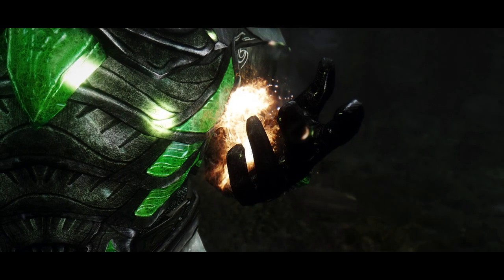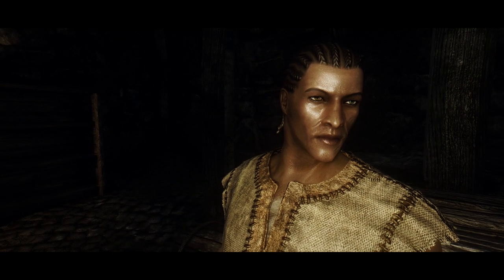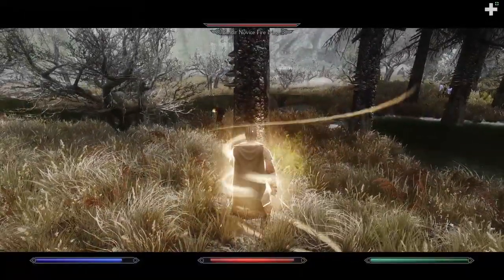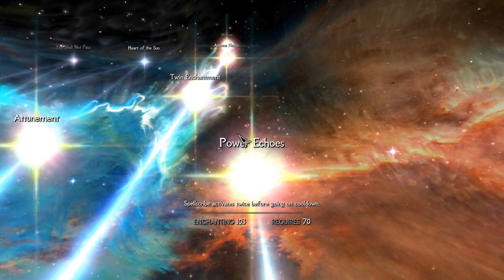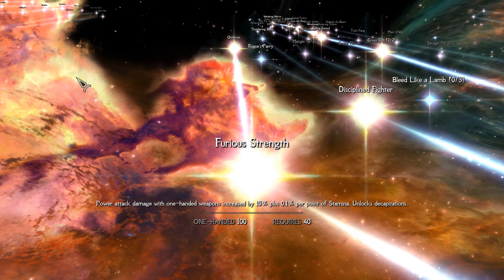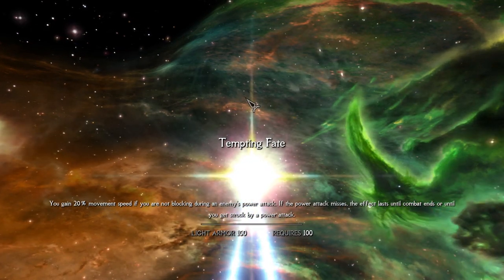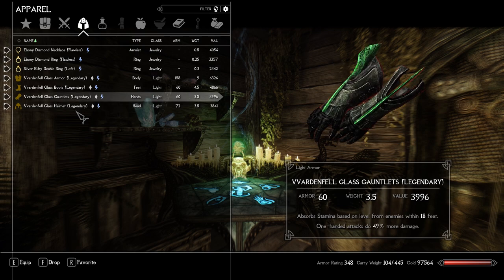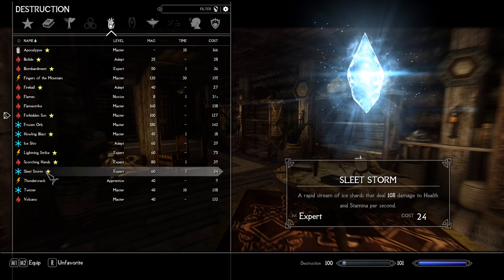The Sparkstriker - Skyrim Character Build | Modded, Spellsword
Welcome folks!

Welcome to the nextgen series of best skyrim builds. Powerfull, fun and immersive, available for PC(both Skyrim and Skyrim SE) and XBOX One. All builds are based on awesome Ordinator mod, so it's the only required, but for the perfect result, I'll list some other amazing complementary mods for your choice to make your gameplay even better.
SparkStriker is agressive and unique hybrid build, who masters both might and magic, focusing on high damage bursts and a lot of destructive and supporting spells when needed. Let's check it out!

TIMING
Intro & overall build philosophy - till 01:58
Race - 01:59
Attributes - 02:51
Standing Stone - 03:20
Perks - 04:39
Spells & Enchantments - 11:12
Gameplay demonstration, key abilities usage and final words - 13:55

MODS
Ordinator - Perks of Skyrim *REQUIRED*:

ENB
Rudy ENB:

I do not own Skyrim or Skyrim mods. Thank you for all the TES series. Also tonns of thanks to all modders and Nexusmods community who made next-gen Skyrim possible. Cheers!